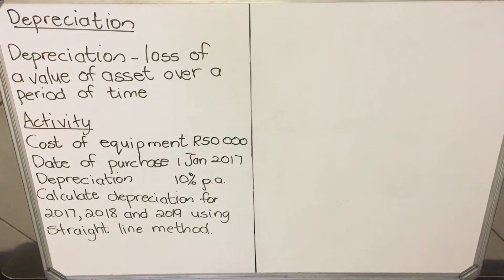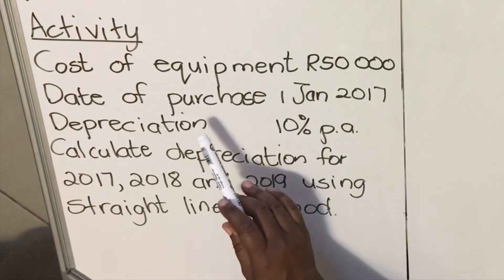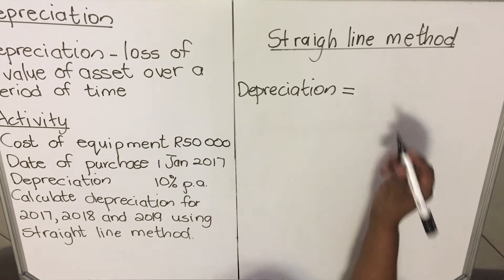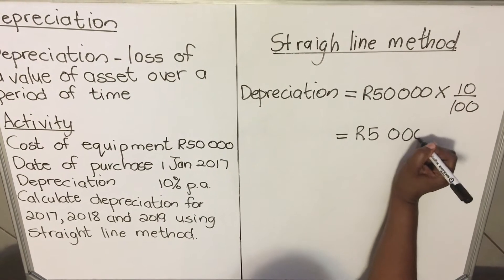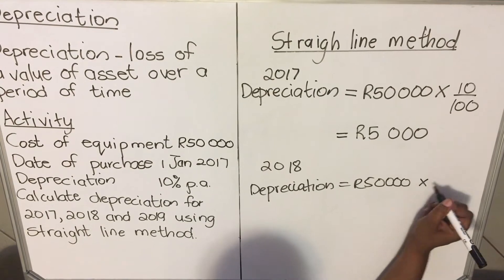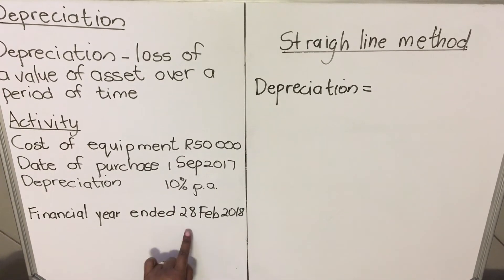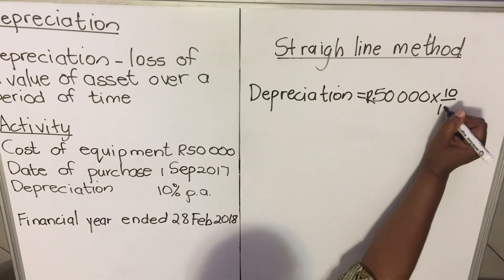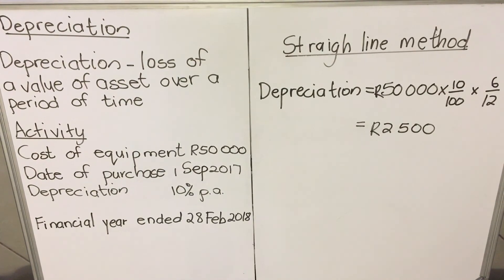Depreciation - Straight Line Method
In this video, learn how to calculate depreciation using the straight-line method.  Join me as we look at an example that will make this calculation clear and you get full marks on your exam.